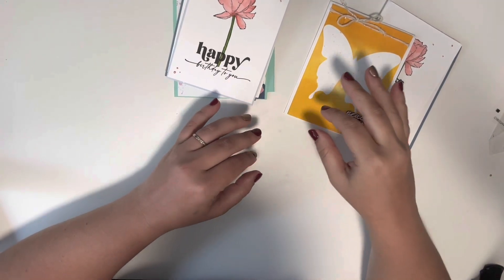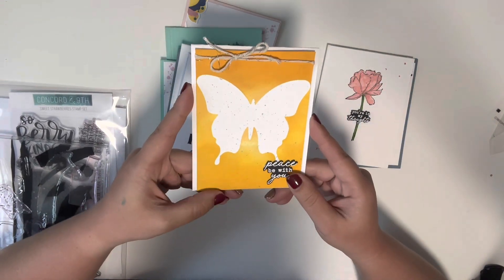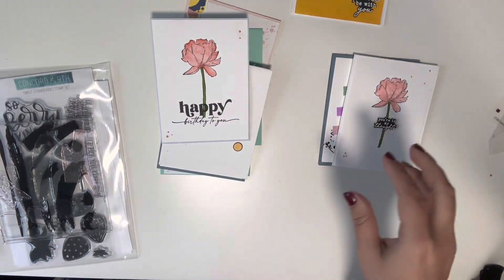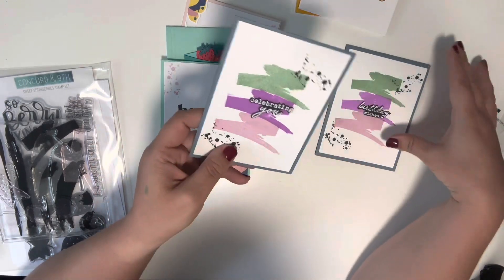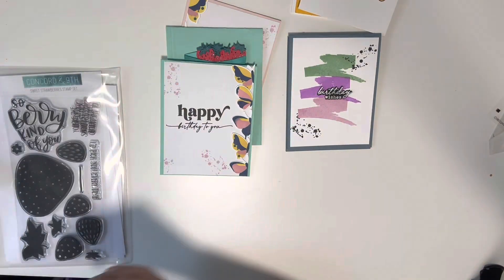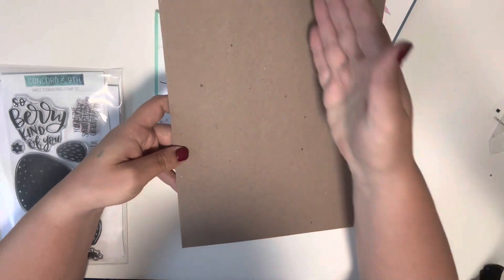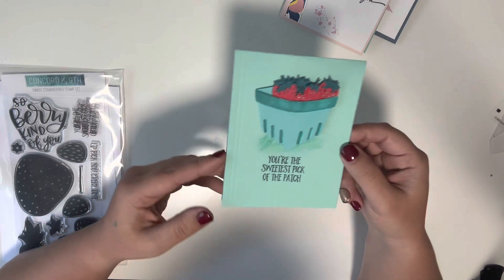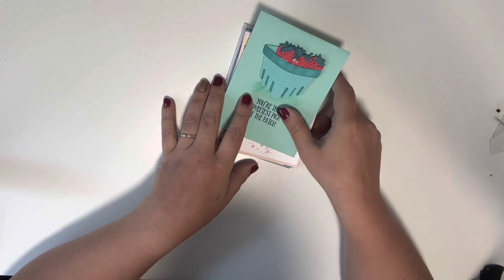Card share for satmornmakes